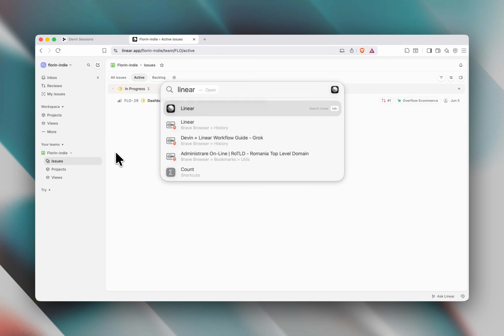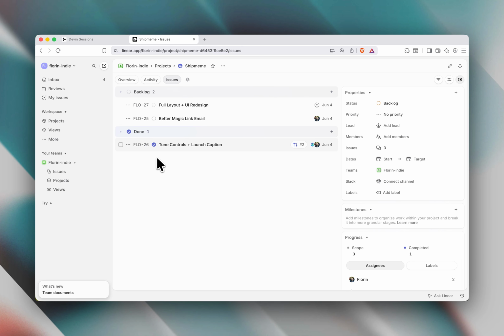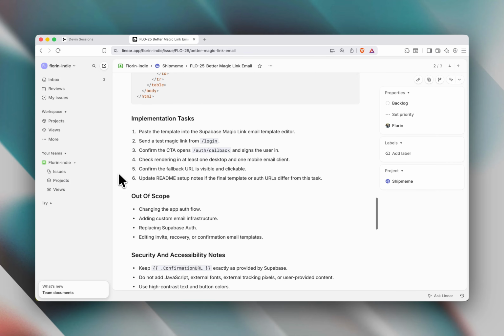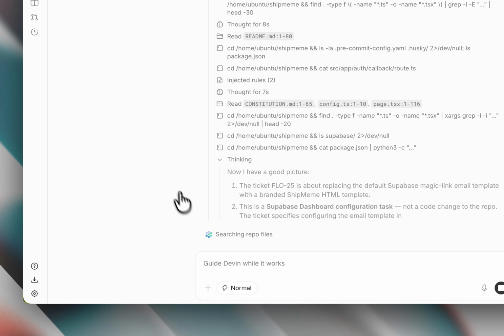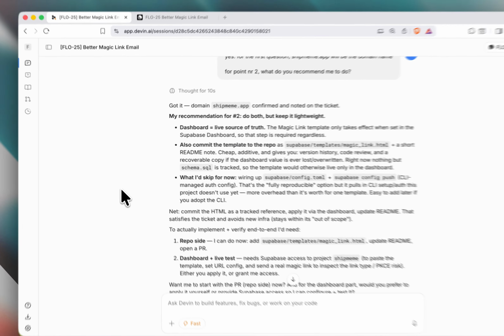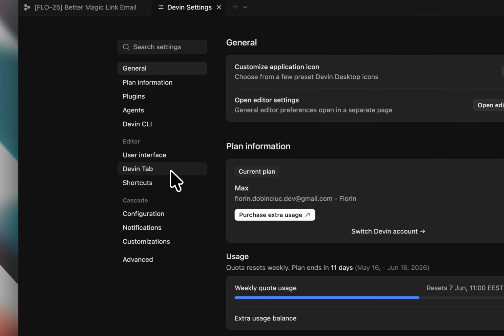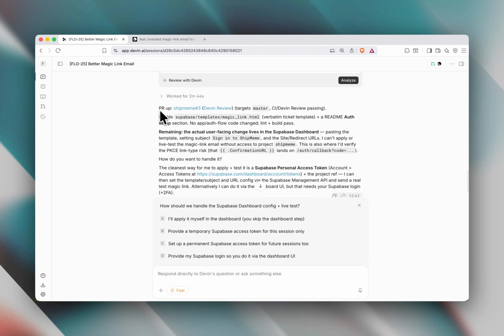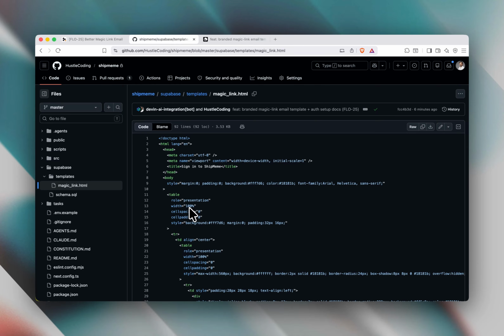I Assigned Devin to My Linear Tickets and It Shipped the PR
In this video I walk through my full "idea → done" workflow using Linear and Devin. I write a ticket the same way I would in Jira, assign Devin as the owner, and let the agent handle the implementation, the PR, and even the end-to-end testing inside its own VM — while everything stays synced back to Linear.

I'm using this to build Ship Meme, a web app that turns a single URL into a personalized launch meme (OG image + description) so you've got something fun to post on X when you ship.

What's covered:
- Writing and iterating on a ticket so the prompt is solid before Devin starts
- Assigning Devin and watching it pull the ticket via the Linear MCP
- Devin's PR, review, and end-to-end test results (with screenshots) right inside Linear
- Fast vs normal mode
- The new Devin Desktop app and ACP — running Cursor, Codex CLI, Claude and more from one place
- Reviewing and merging the PR

Chapters:
00:00 Intro: my Linear + Devin workflow
01:02 The project: Ship Meme (launch memes for X)
02:18 My idea-to-done loop
03:25 A feature Devin one-shotted (PR, review & tests in Linear)
04:50 Next task: a better magic link email
06:18 My Devin setup (Slack, Linear, VMs)
07:02 Assigning the ticket & Devin gets to work
08:36 Fast vs normal mode
09:07 Devin Desktop (the Windsurf replacement)
09:55 Plan first: questions & scope
11:44 Connecting Supabase
13:06 Resend + getting CI green
14:03 ACP: many coding agents, one app
16:14 The finished PR
18:14 Reviewing & merging
19:27 Wrap-up